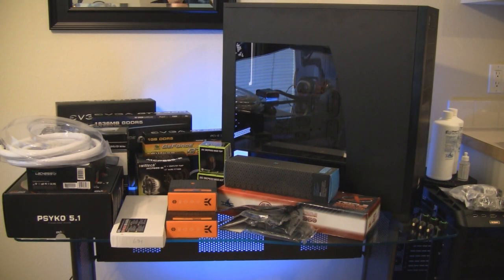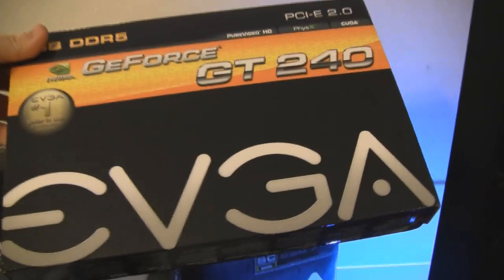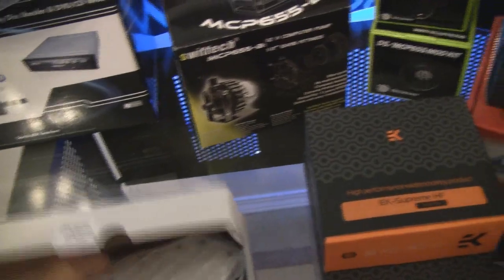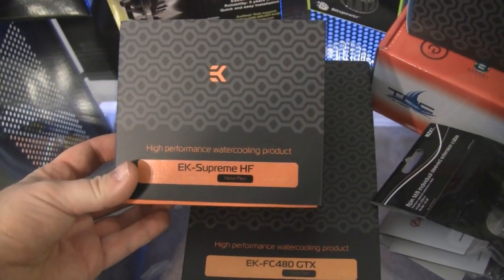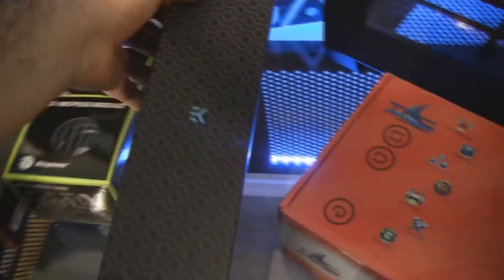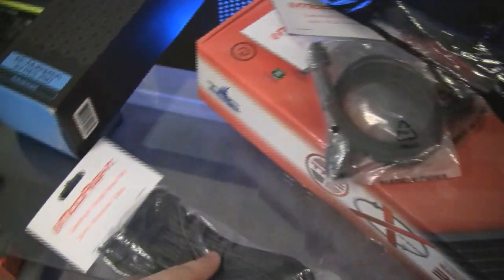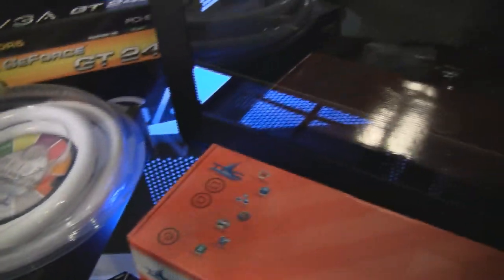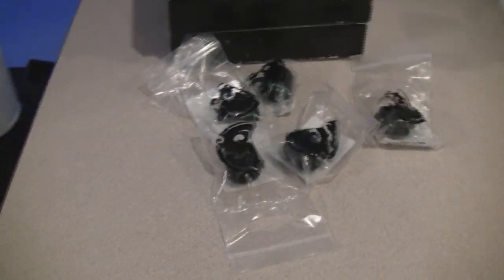Corsair Obsidian Watercooled Build Part 1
Here's my upcoming build showing off the parts and components that will be going into this build.  This is part 1 of an upcoming series.